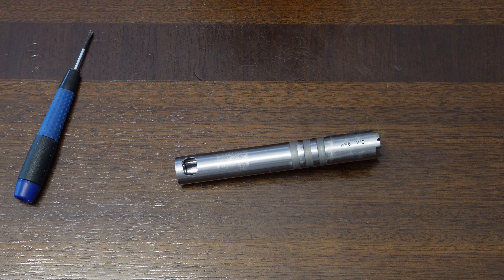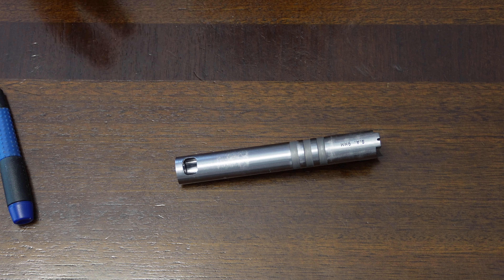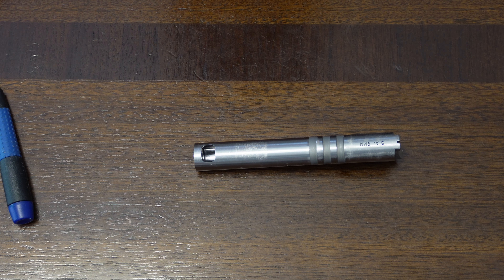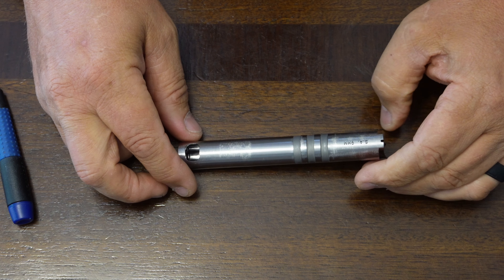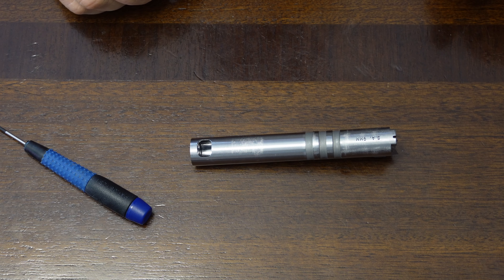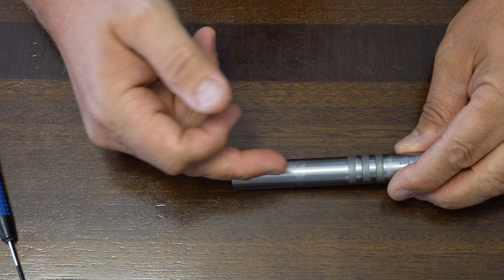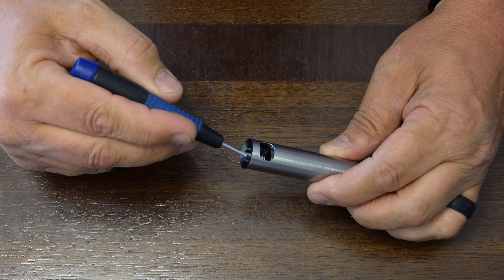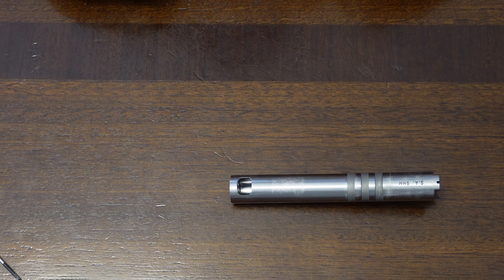Springfield Prodigy Comp: Barrel issues?! 🤷‍♂️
I've had concerns since the popularity of comped guns or ported barrels. Concerns about barrel wear and overall longivity of the firearm. In the video i will explore one of the issues I've encountered.